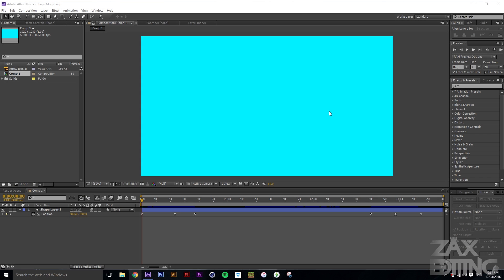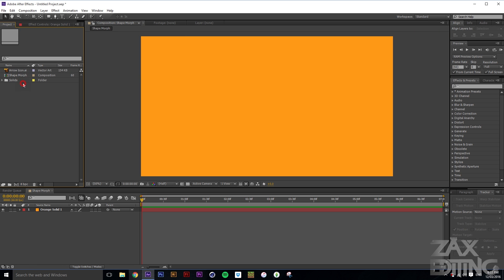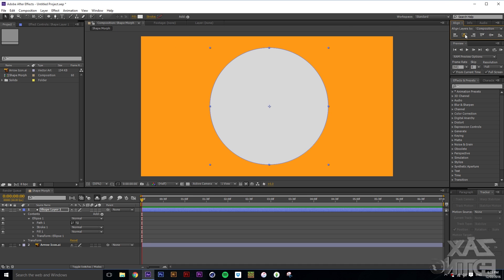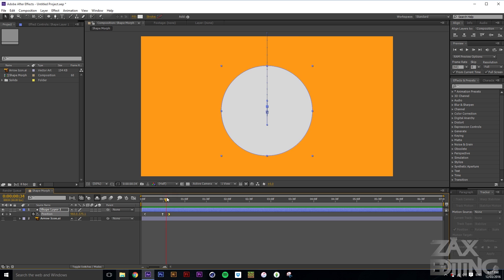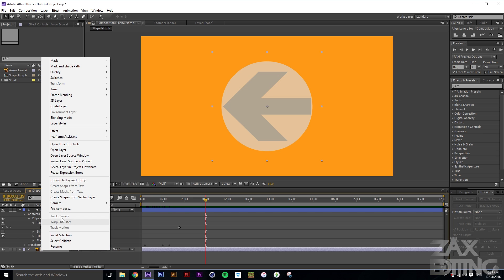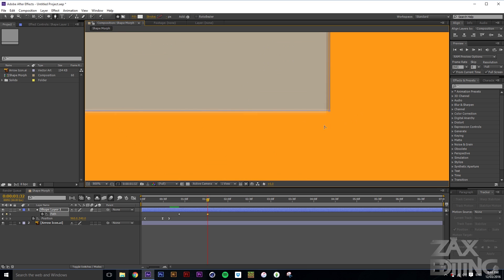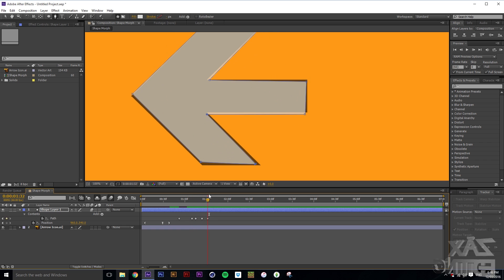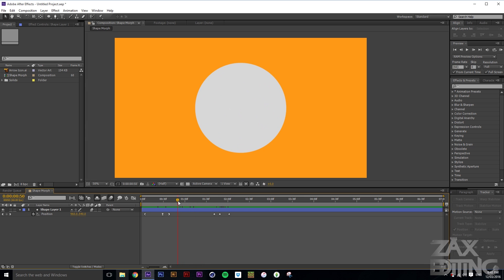How to Morph Shapes! | After Effects Tutorial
Today we learn how to morph from one shape to another, and one (or both) of these shapes being an odd shape in Adobe After Effects CS6.

This can be used if you are creating a motion graphics animation and want to make your transitions slicker by morphing random shapes into the next shape.

What I shoot photo & video with:
Sony A7IV
Tamron 35-150mm F2/2.8 Lens